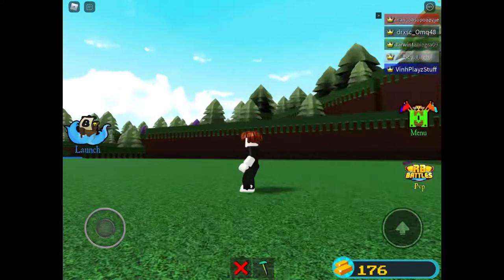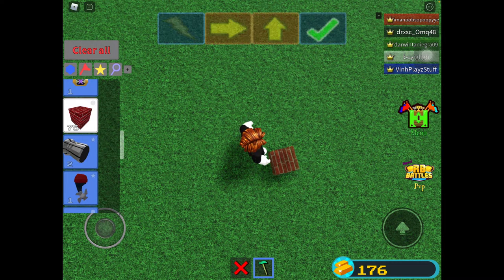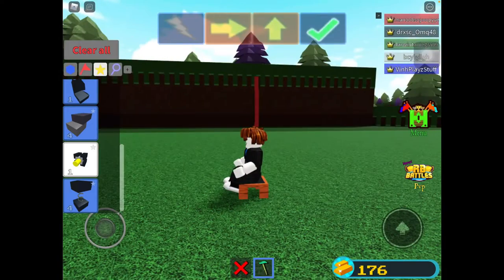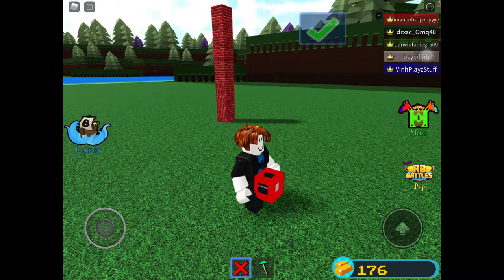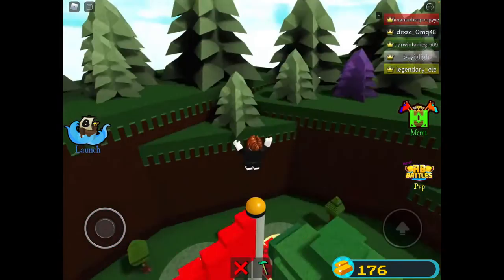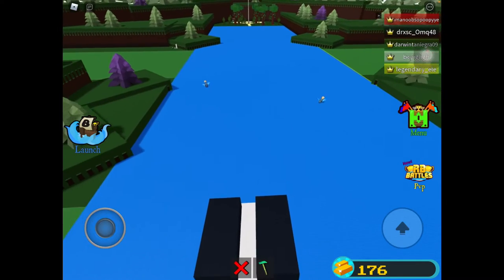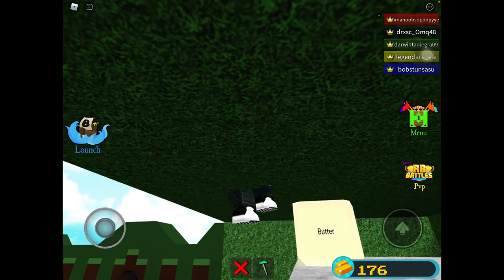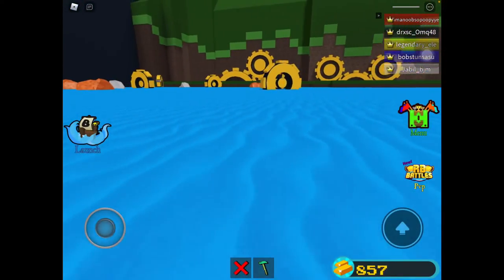HOW TO DO THE FIND ME QUEST In Build a Boat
LIKE FOR NO REASON